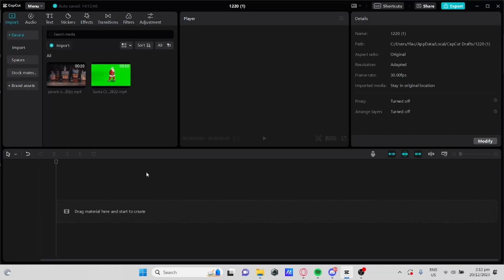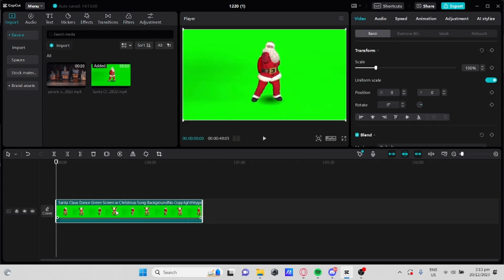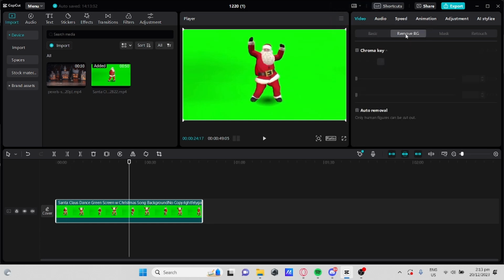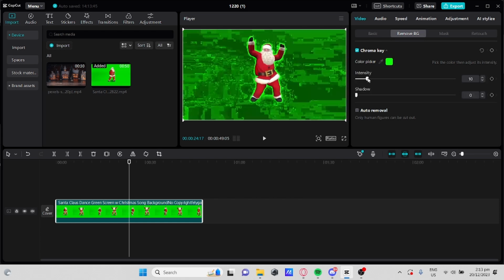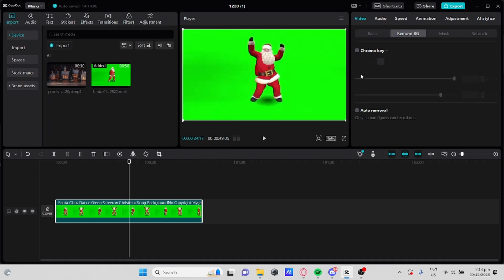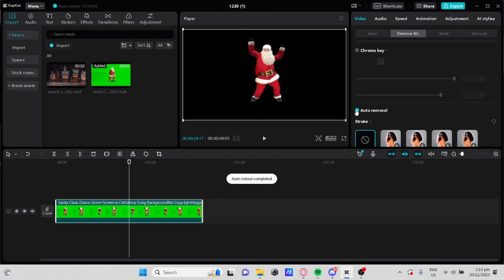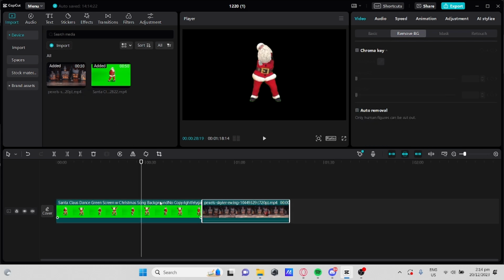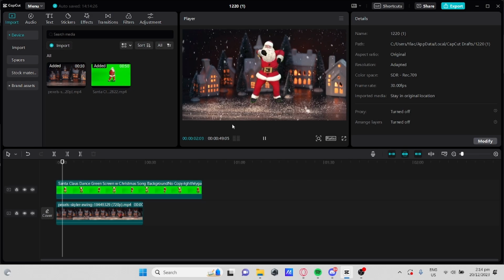How To Remove Background In CapCut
In this video we will show you how to remove the background in CapCut.